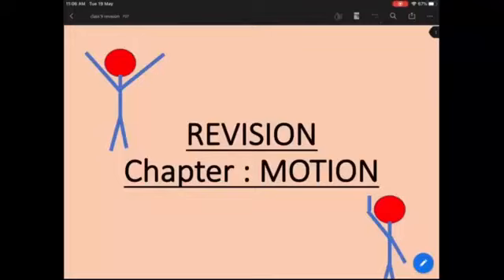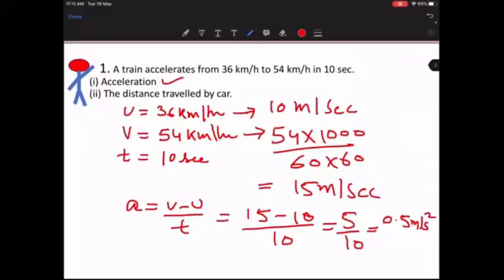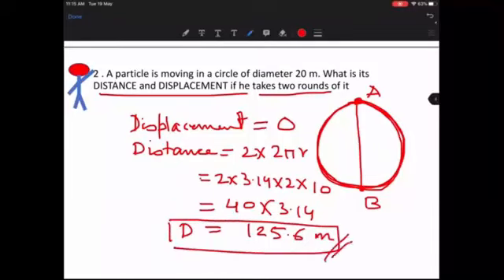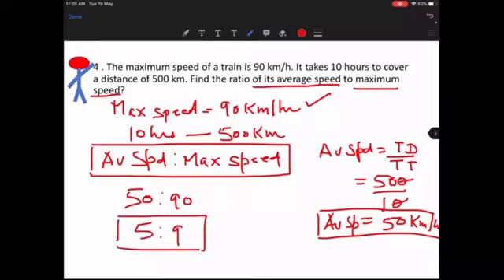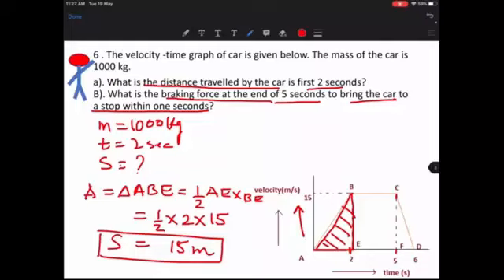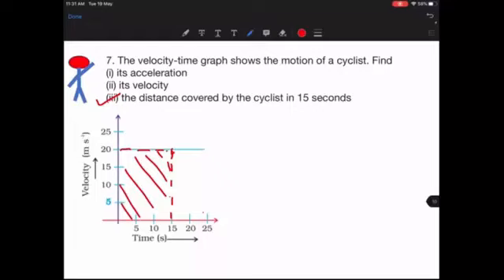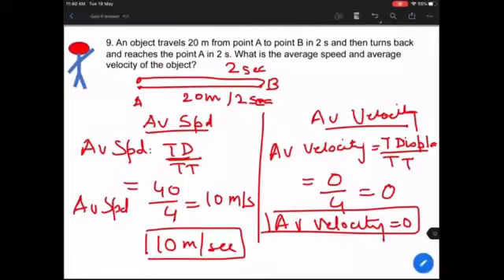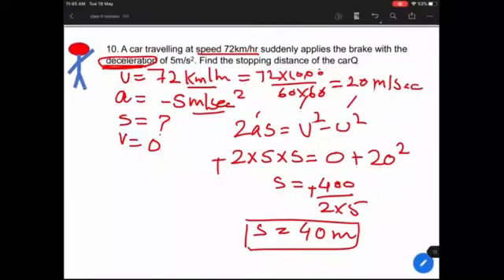Class 9: Revision of Numericals: Chapter Motion